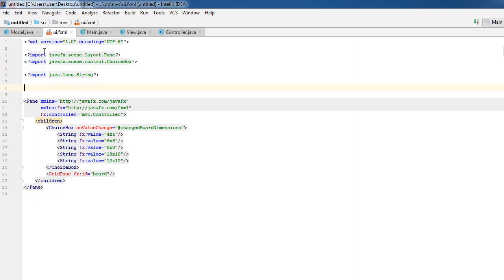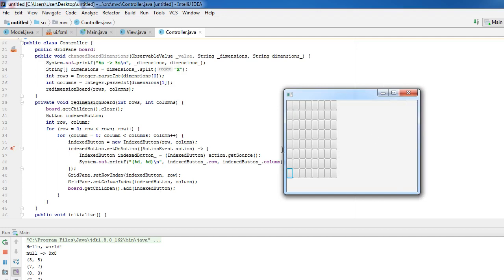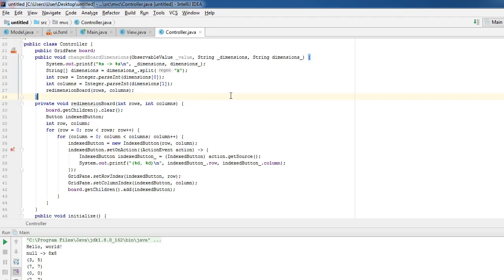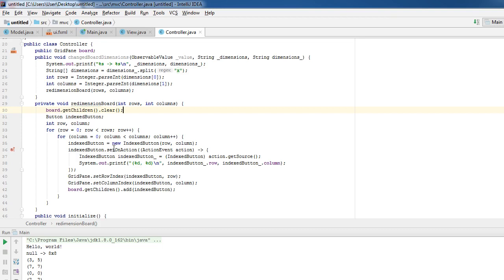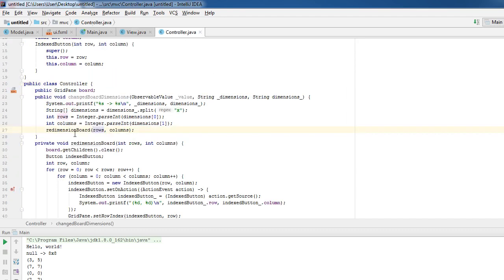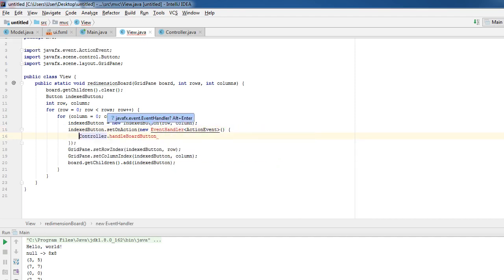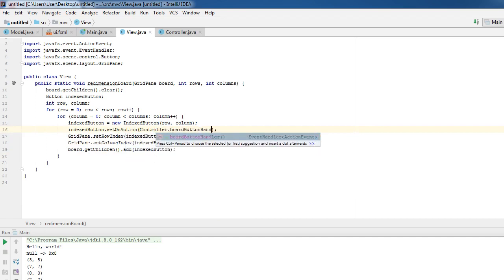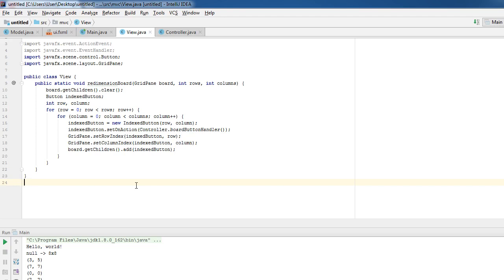Live Coding: (Re-)Organizing MVC for JavaFX GUI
I'm currently working on a final project for a class and I thought I would document the process while showcasing some interesting patterns and frameworks for JavaFX GUI programming.